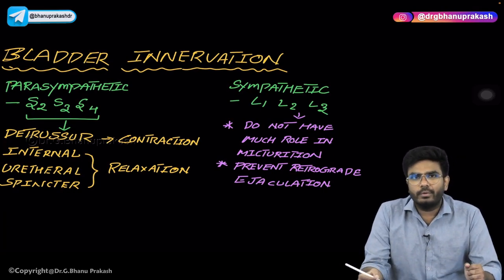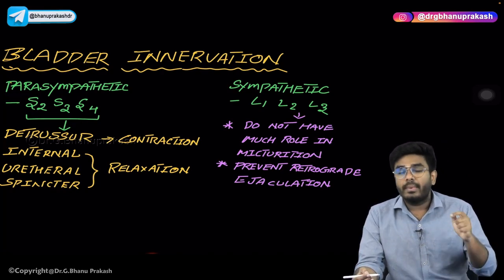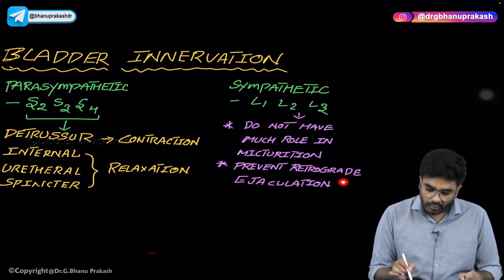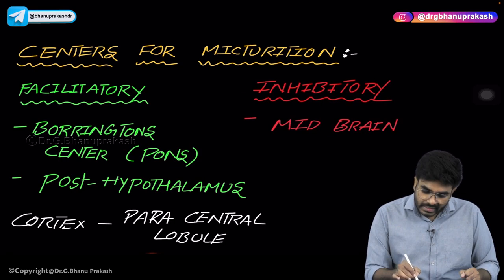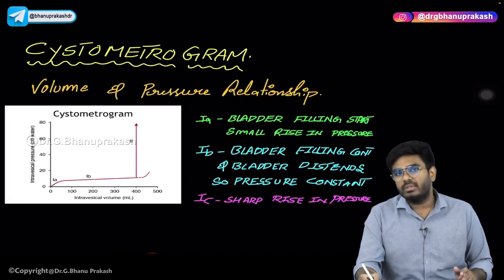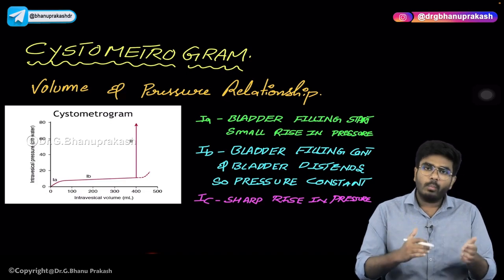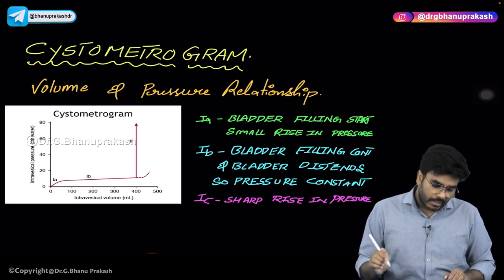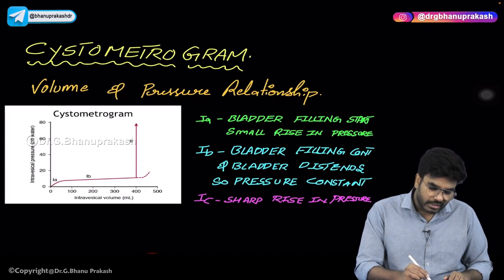Bladder innervation, Micturation centre & Reflex and Cystometrogram : Renal physiology USMLE Step 1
Bladder Innervation:

The bladder is innervated by both the sympathetic and parasympathetic nervous systems. The sympathetic nerves originate from the lower thoracic and upper lumbar segments of the spinal cord and regulate bladder storage. The parasympathetic nerves originate from the sacral spinal cord and regulate bladder emptying. The somatic nerves control the external urethral sphincter, which is responsible for voluntary control of urination.

Micturition Center and Reflex:

The micturition center is located in the sacral spinal cord and consists of a network of neurons that control bladder emptying. When the bladder is full, sensory signals from stretch receptors in the bladder wall travel to the micturition center, triggering the micturition reflex. The micturition reflex involves the relaxation of the bladder smooth muscle and the contraction of the external urethral sphincter, which allows for the voluntary control of urination.

Cystometrogram:

A cystometrogram is a test used to evaluate bladder function. During this test, a catheter is inserted into the bladder, and the bladder is slowly filled with sterile fluid while the patient reports the sensation of fullness. The volume at which the patient feels the need to urinate is noted. The catheter is then emptied, and the bladder is refilled while pressure readings are taken to evaluate bladder capacity and pressure changes during filling and emptying. This test can help diagnose conditions such as overactive bladder, urinary retention, and bladder outlet obstruction.